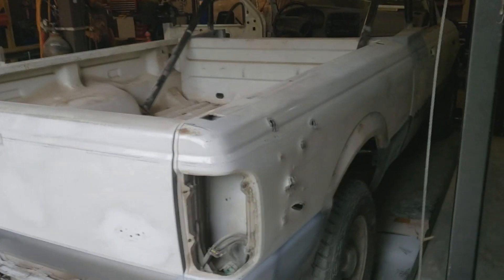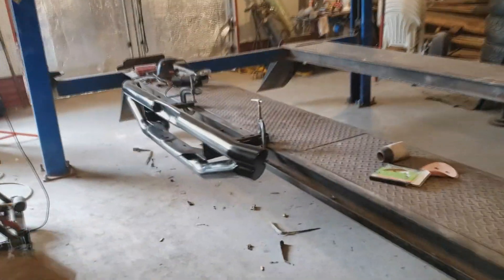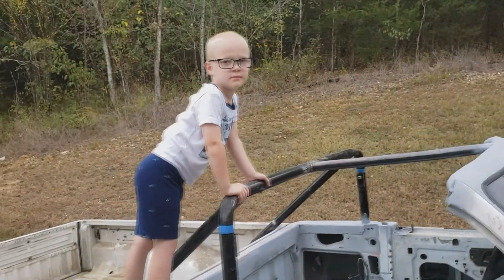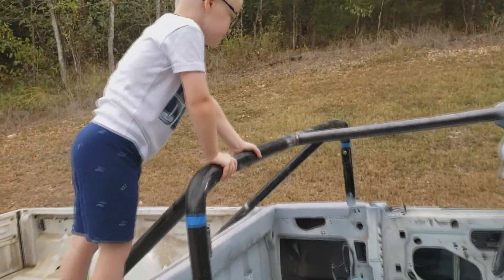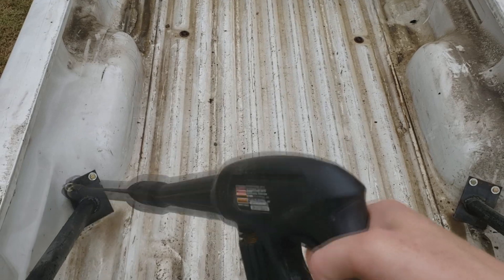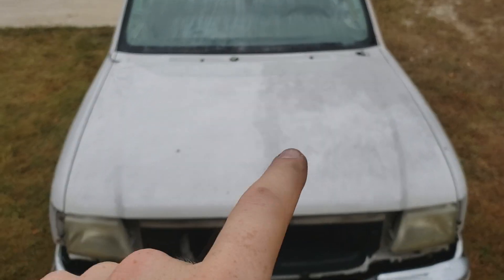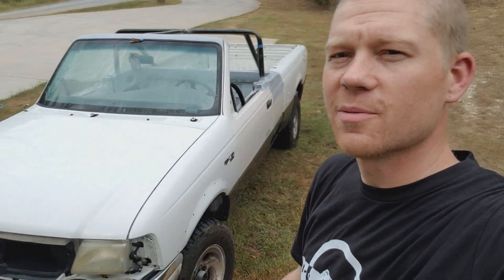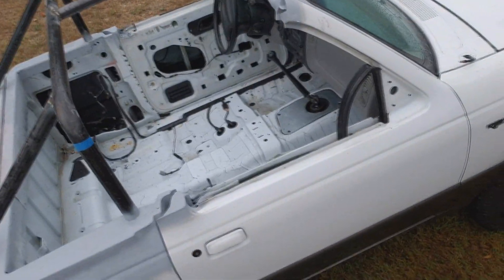Chop-Top Ranger Update!!!